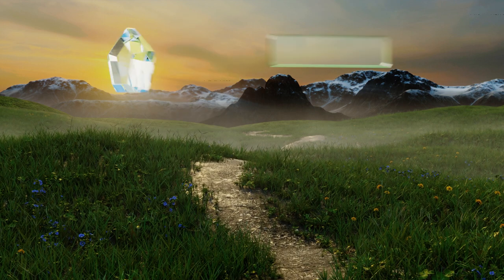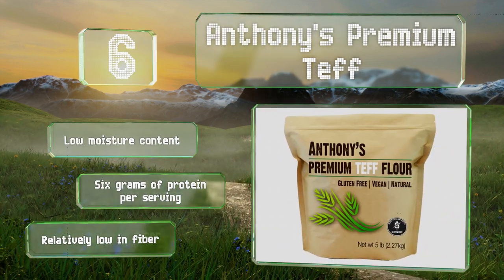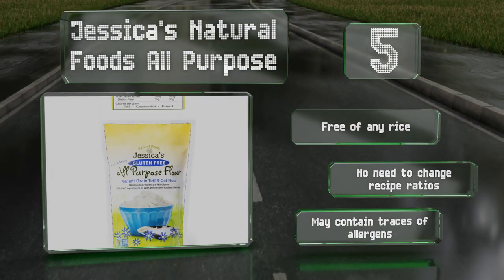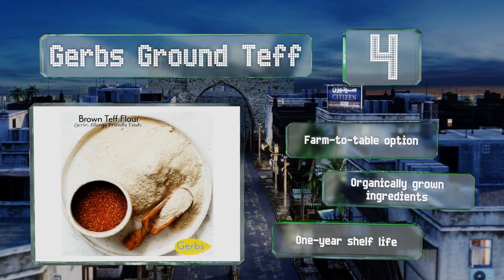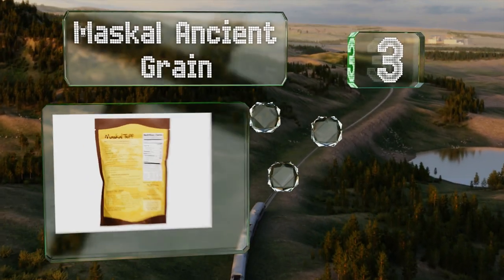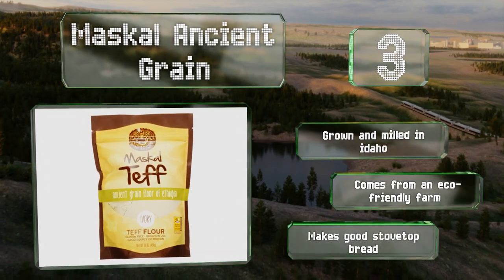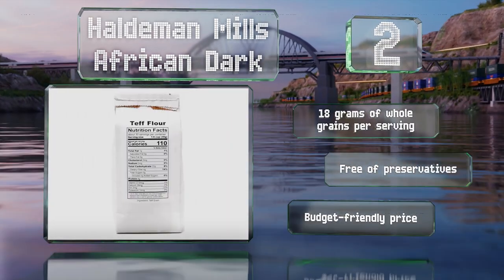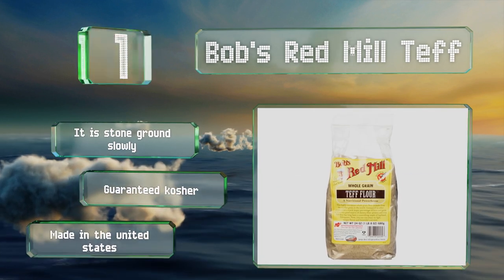6 Best Teff Flours 2020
Our complete review, including our selection for the year's best teff flour, is exclusively available on Ezvid Wiki.

Teff flours included in this wiki include the gerbs ground teff, bob's red mill teff, maskal ancient grain, jessica's natural foods all purpose, anthony's premium teff, and haldeman mills african dark.